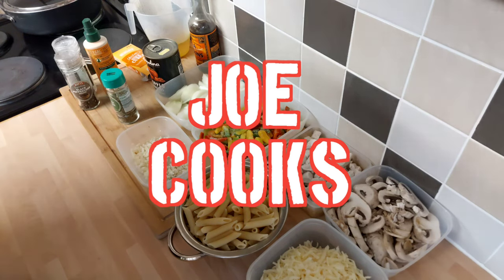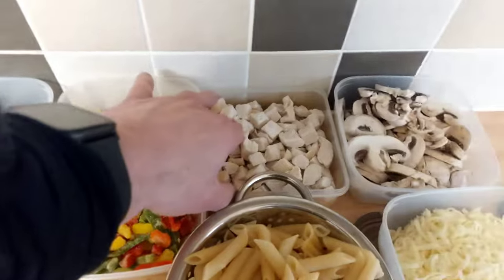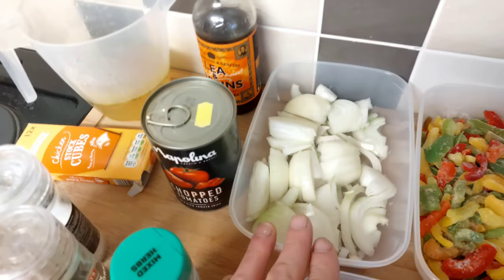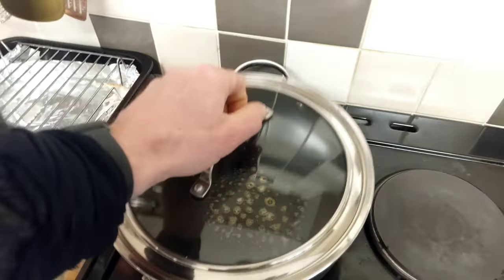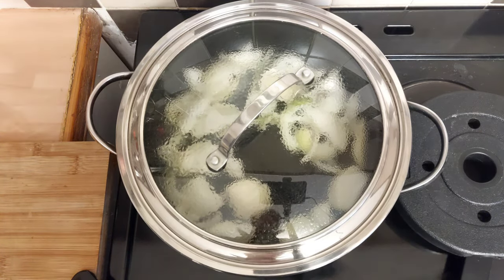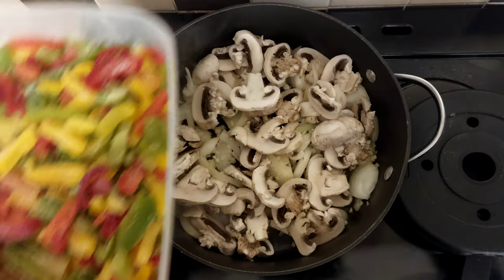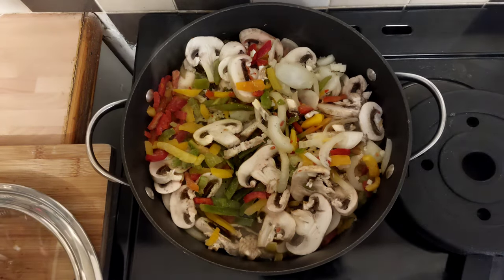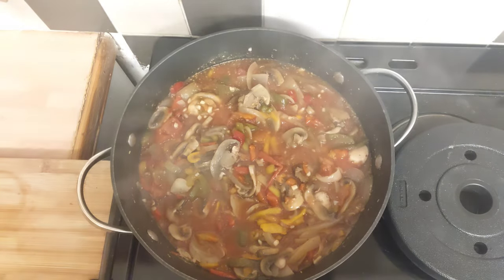Chicken and mushroom pasta bake - A healthy and filling dinner-time winner.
Chicken and mushroom pasta bake - A quick tasty dinner time cook-up. Back to some solid basic cooking this week. A healthy, filling dinner-time winner.

Give it a go or just enjoy the video...

Ingredients make 6 big portions

200g Sliced frozen mixed peppers
2-3 Medium onions sliced
200g Sliced mushrooms
20g Chopped garlic
200g Cooked chicken breast diced
400g Can of Chopped tomatoes
A small handful of mixed herbs
200g (Dry weight) Pasta cooked and drained
200g Grated mature cheddar
Fry light
Chicken stock cube
350ml Water
Splash of Worcestershire sauce

Calories 320  based on 6 big portions
Carbs 36g
Fat 7g
Protein 25g

Equipment

Hob 10-15 minutes med/high
Big pan for sauce
Pan for pasta
Oven for about 25 minutes at 180c
Ovenproof dish
Food Scales
Decent Knife
Grater
Spatula and Spoons etc

My videos are a no-frills and simple approach showing you can eat a healthy balanced diet on a tight budget using everyday and basic ingredients.
No fancy kitchen here and everything is done as you see it no retakes to make me look clever. I want to show that you don't need lots of fancy equipment or be a wiz in the kitchen to produce healthy, filling and tasty meals and snacks.

If you have tried any of my videos let me know how you got on in the comments.